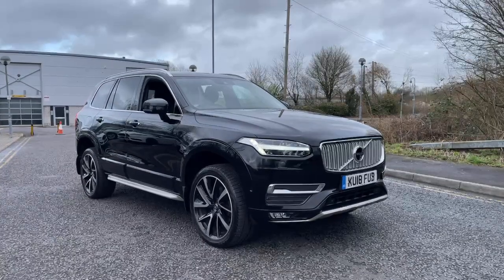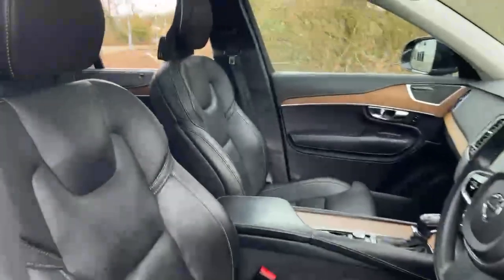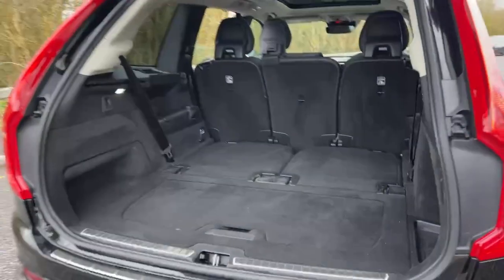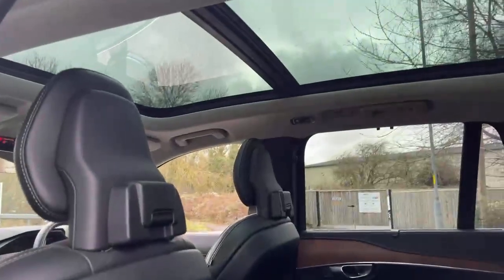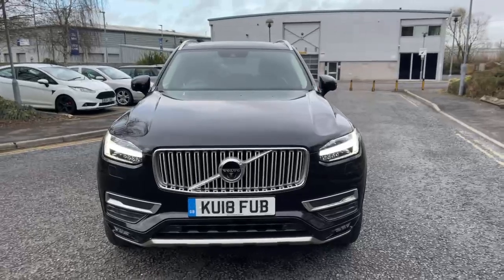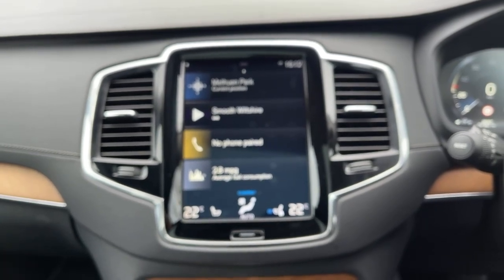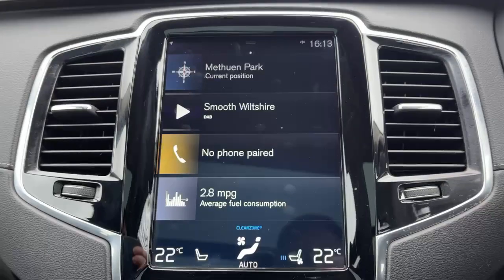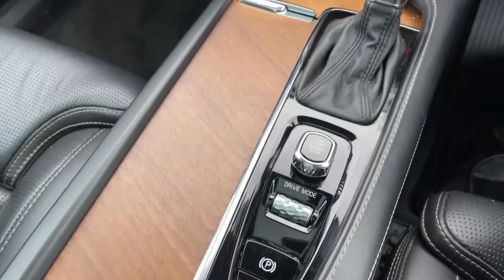2018 VOLVO XC-90 INSCRIPTION PRO D5 AWD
This '18 Volvo XC-90 is available to buy from MRG Ford & Volvo, on Bath Road, Chippenham. With low mileage and plenty of features, this one is worth a test drive.

MRG Ford & Volvo is part or Chippenham Motor Company. Close to the neighbouring towns of Corsham, Calne, Trowbridge, Melksham, Devizes and easily accessible from the M4 motorway, we have a wide range of used vehicles for sale. Or, if you're looking for a new car, you can take a look at our new car showrooms, where we are proud to represent brand such as Ford, Peugeot, SEAT, CUPRA and Kia.
Looking for a service, MOT, parts or repairs on your current vehicles? Not only do we have dealerships that are authorised repairers of Citroen, Peugeot, SEAT, Ford, Kia and Volvo, we can also provide these services for any make or model at an excellent price.